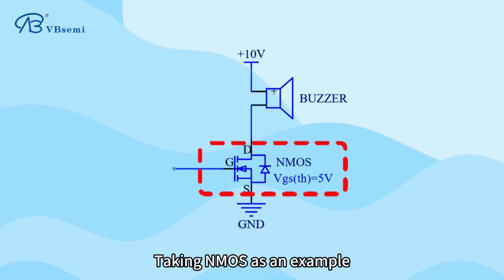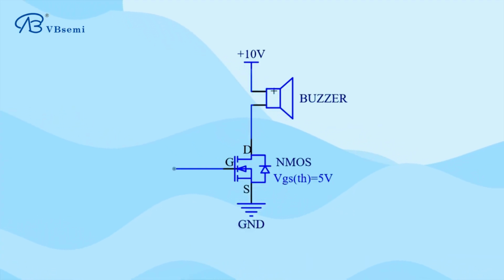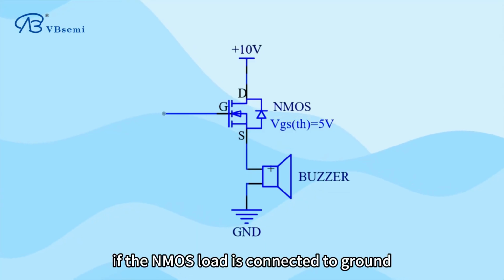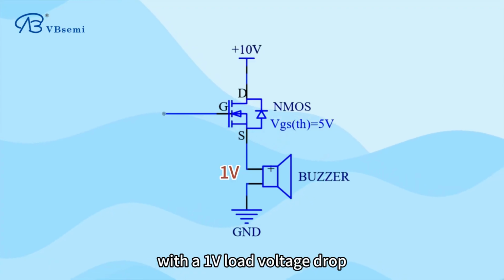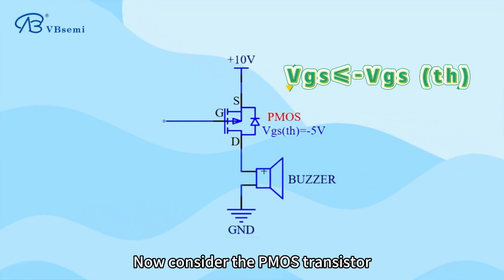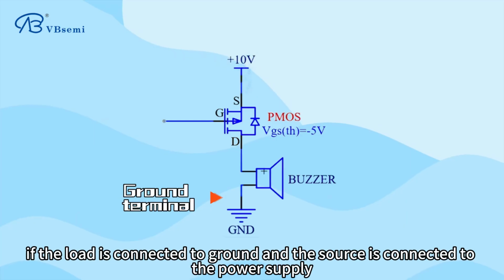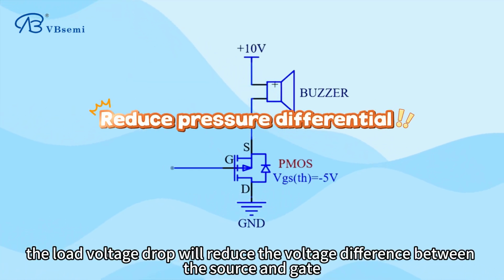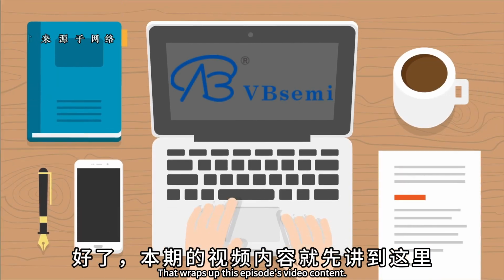Why is the load connected to the power supply side for NMOS？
while the load is connected to the ground side for PMOS?
The answer is here. Feel free to discuss.